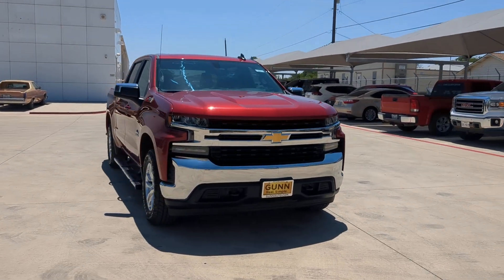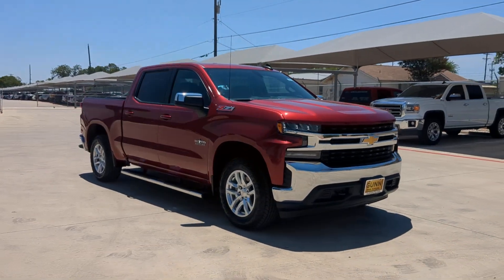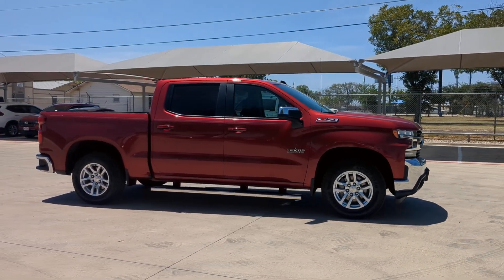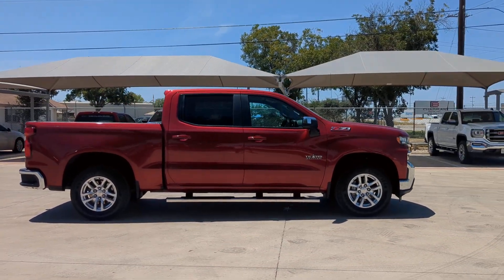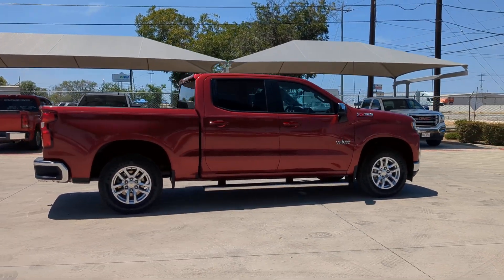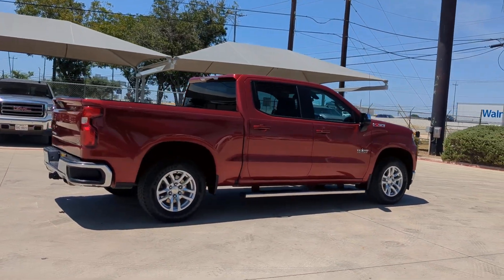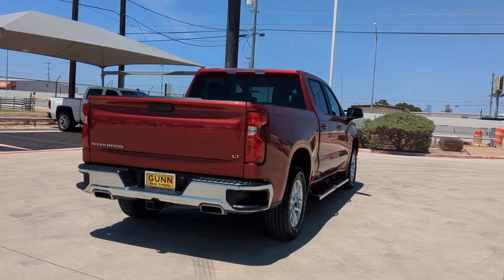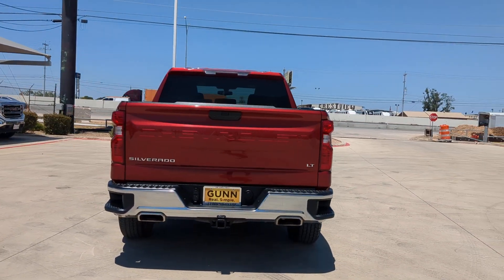2020 Chevrolet Silverado_1500 LT San Antonio, Houston, Austin, Dallas, Universal City TX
Pre-Owned 2020 Chevrolet Silverado_1500 LT available at Gunn Chevrolet located in 12602 IH 35 North, San Antonio, TX, 78233.
Stock#: C241679A - VIN#: 3GCUYDED1LG259268

Introducing the   2020  Chevrolet Silverado_1500.  The Silverado 15 Hundred is the full-size pickup that  blends a spacious, quiet cabin, technology that keeps you connected, smooth handling, and the toughness you need for all your projects. The following are some of this vehicles highlighted options: Heated Steering Wheel
, Keyless Entry, Heated Driver Seat, Remote Engine Start, Heated Mirrors, Back-Up Camera, Four Wheel Drive, Bed Liner, Bluetooth® Connection, WiFi Hotspot. Feel prepared for the challenge in the Silverado 15 hundred. Get behind the wheel for a test drive.